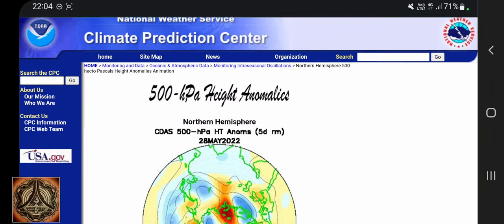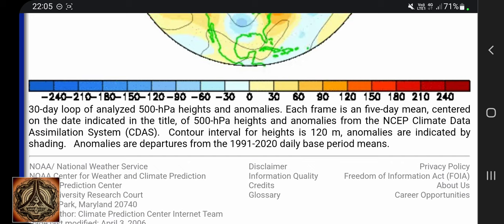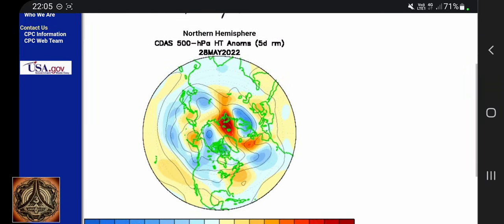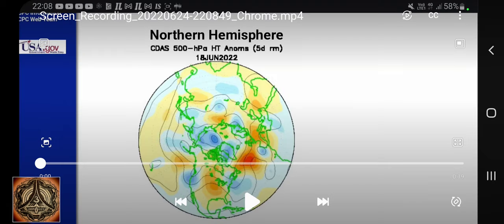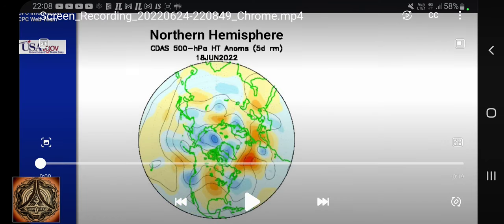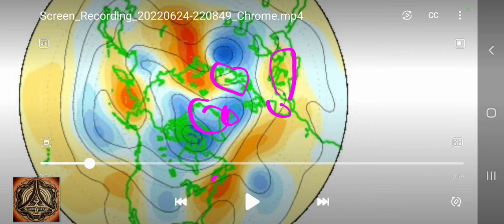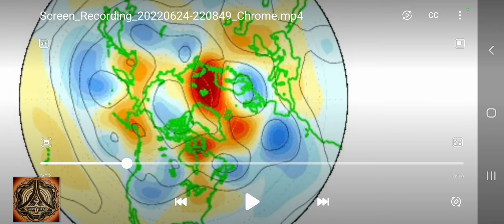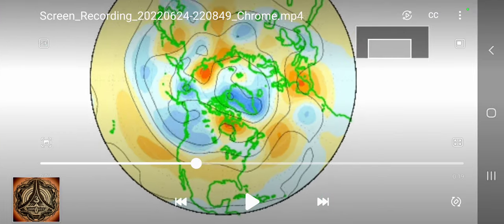Glacial Quakes | Iceland, Alps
All glacier carrying mountains are Volcanoes.
It doesn't need a glacier, it can be a lake or a well too. It depends on the geographical location and the permafrost border in the altitudes.
MOUNTAINWATER

i still try wrap my head around this animation
...why is it unstoppable?

Earthquake M0.7 - Switzerland: Oberwald VS - Sat, 25 Jun 2022 12:18:18 UTC (15:18 GMT+03:00) - 7 hours ago